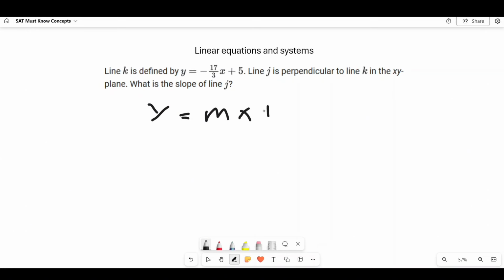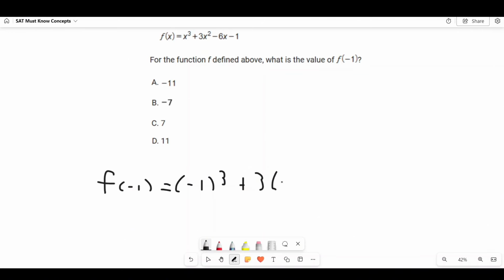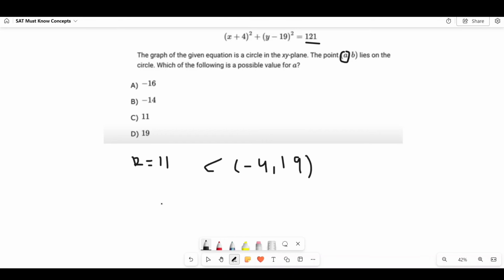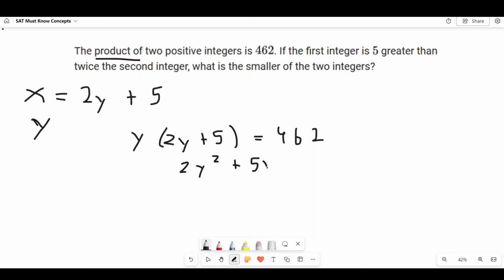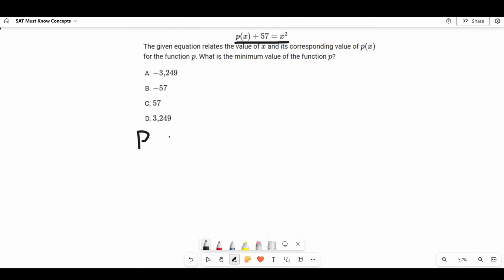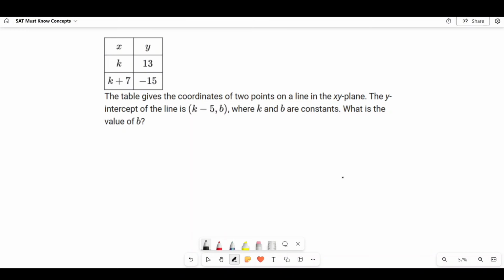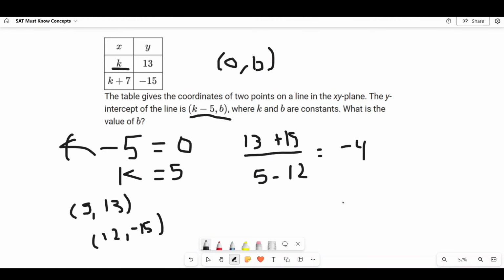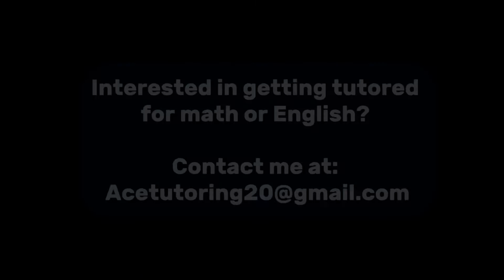Must Know SAT Math Concepts 2025 | ACETutoring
This video will go over some of the most important SAT math concepts in 2024, including linear equations and systems, non-linear equations, and circles. Part 2 coming soon :)